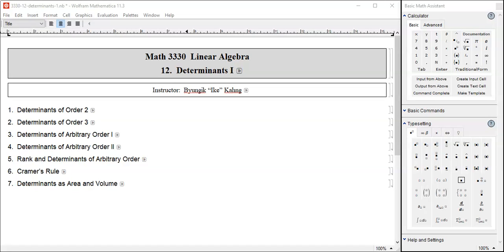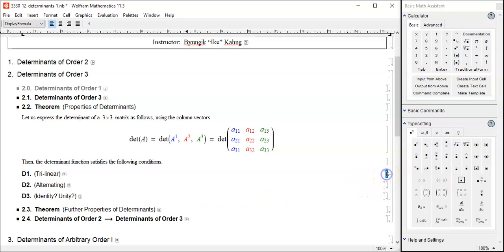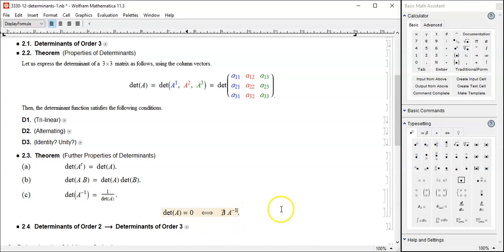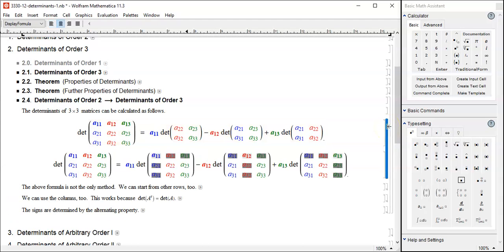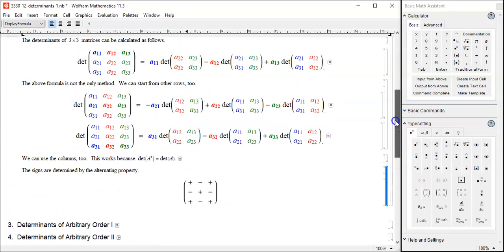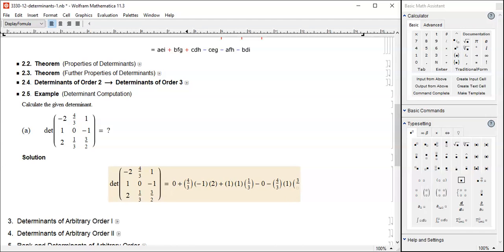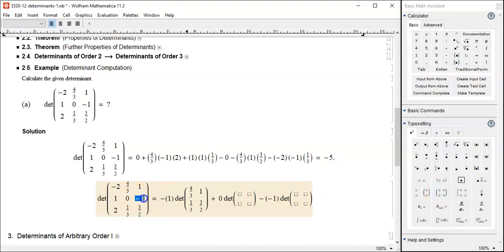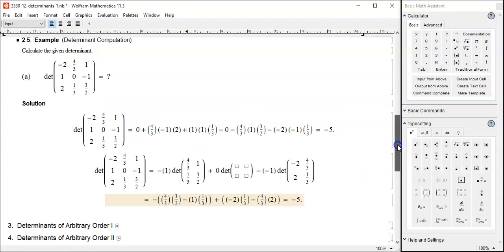3330 12 Determinants 2